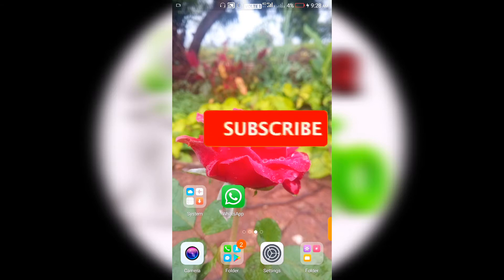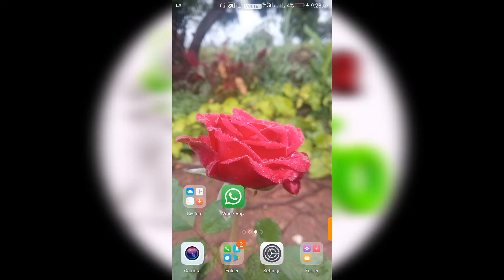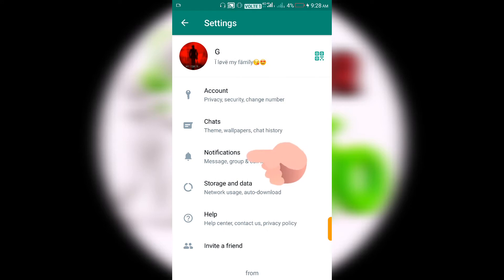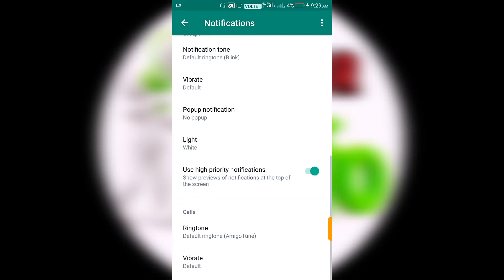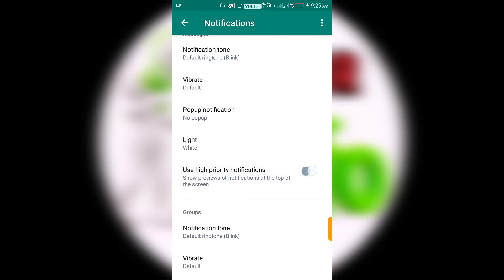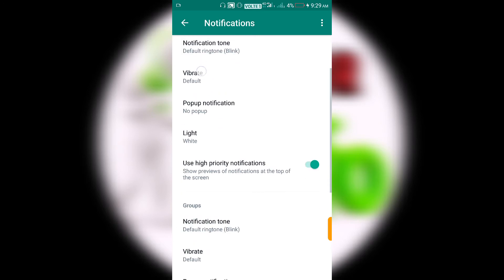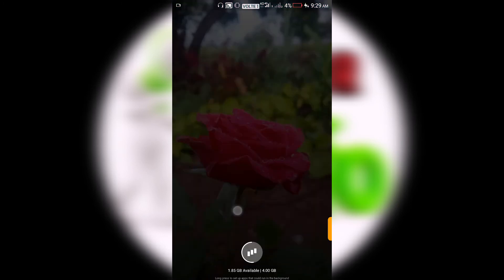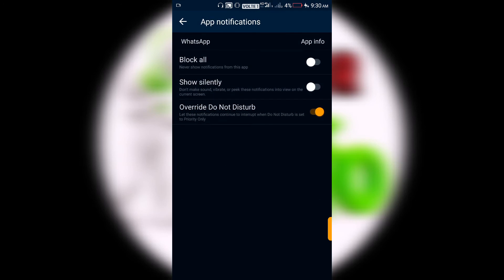WhatsApp notification Not showing on Home screen tamil| How to Notification Problem solve WhatsApp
எல்லோருக்கும் காலம் வரும் ... காலம் வந்தால் வாழ்வு வரும். வாழ்வு வந்தால் அனைவரையும் வாழ வைப்போமே!!. We r waiting 😍😍😚

தமிழன் என்று சொல்லடா தலை நிமிர்ந்து நில்லடா. 🏆💯

நம் channel-ல மென்மேலும் வளர்ச்சி அடைய உதவி செய்யுங்கள்!!😞💯

keep supporting